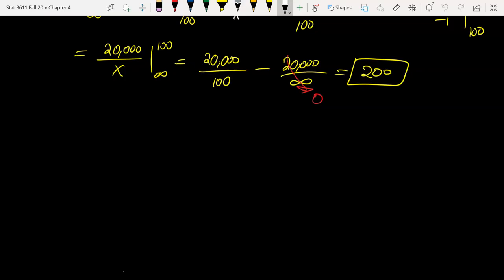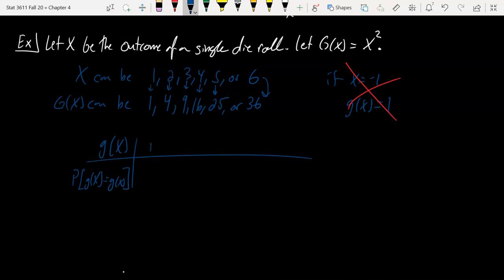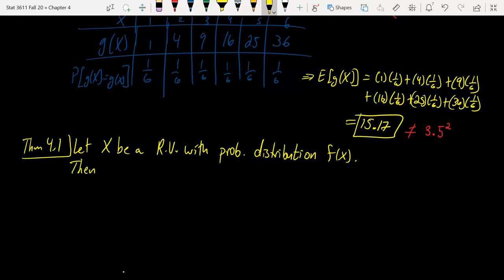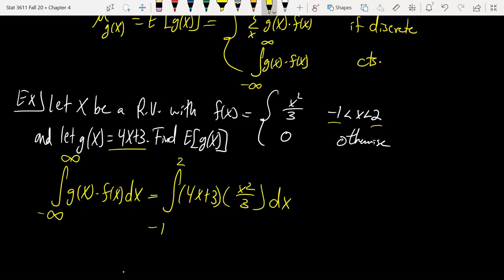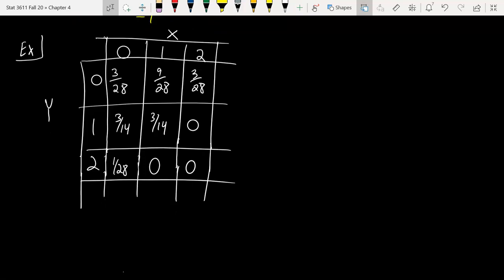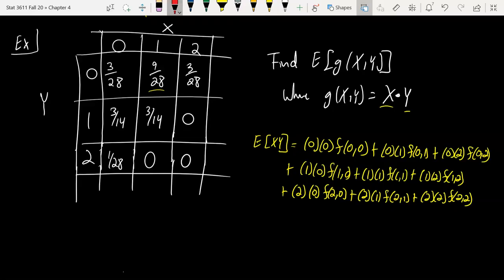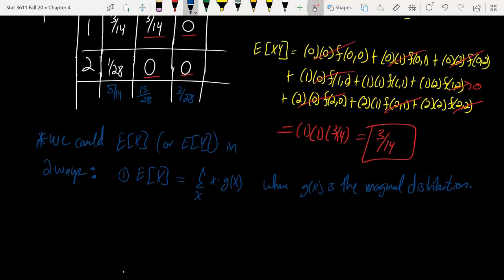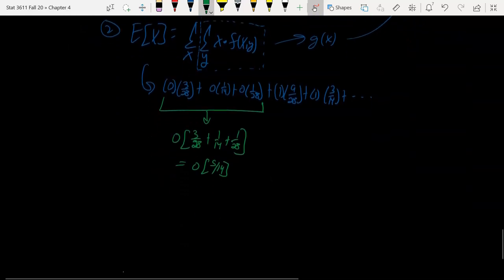Expectation of Random Variables-Mean (Part 2)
We take a look at a few more examples of computing means, including how to find the expected value of a function of a RV.